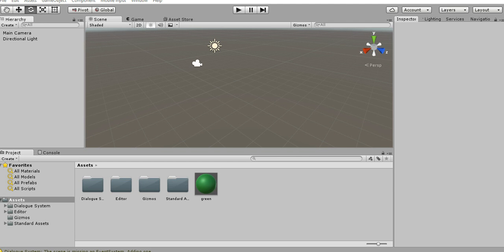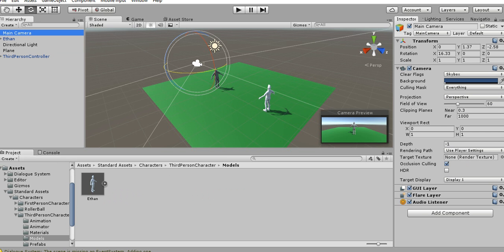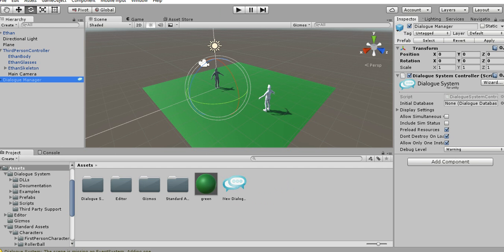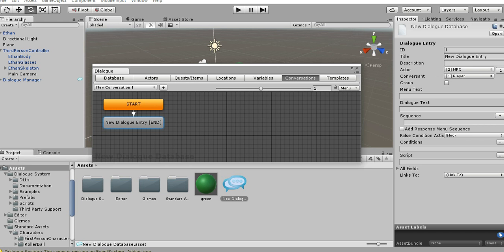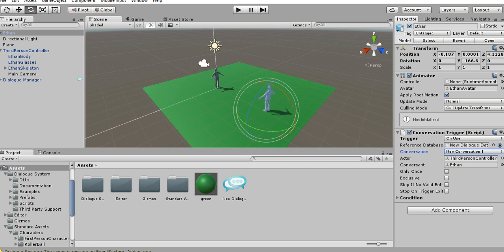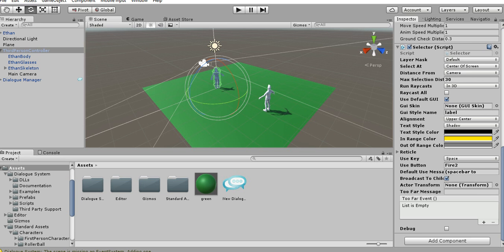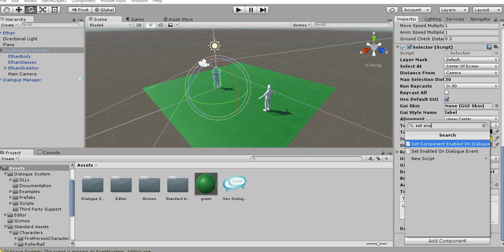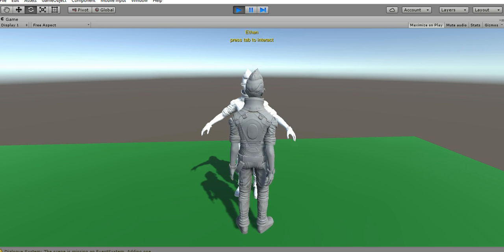Dialogue System Asset how to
Small tutorial on how to use the Dialogue System Asset package on Unity 5.3.4